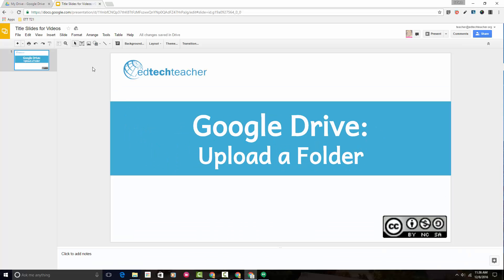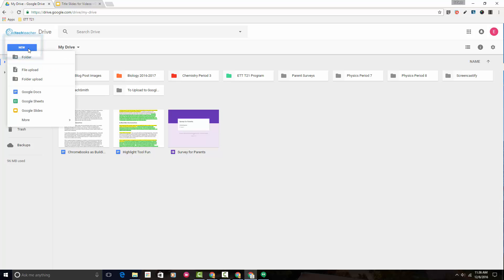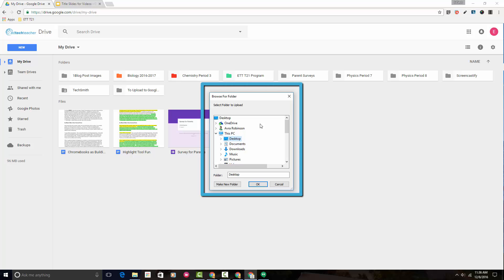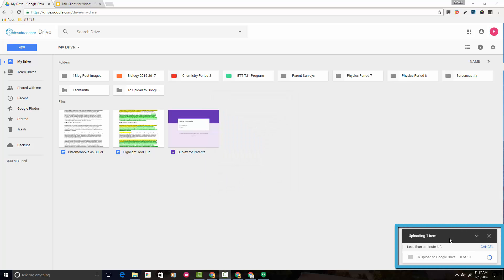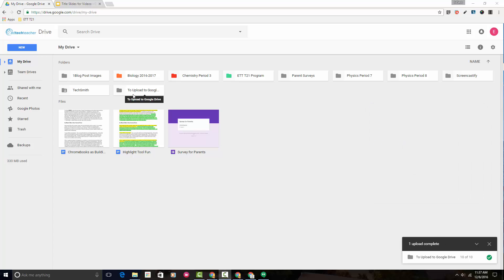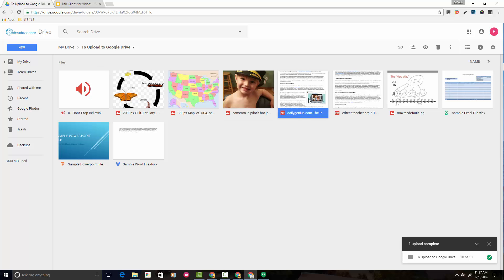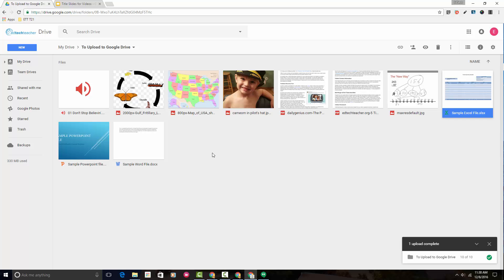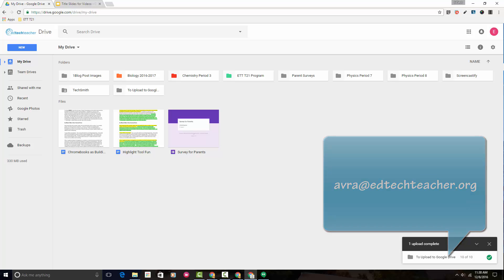How To Upload a Folder to Google Drive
In this EdTechTeacher Toturial, learn the process for uploading complete folders from your computer to Google Drive.